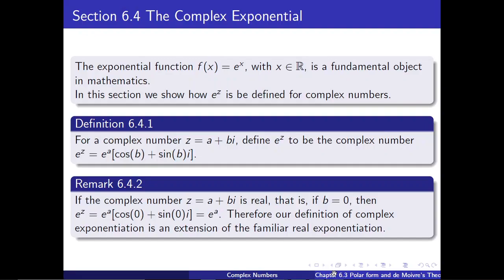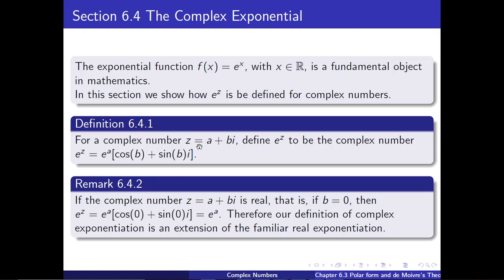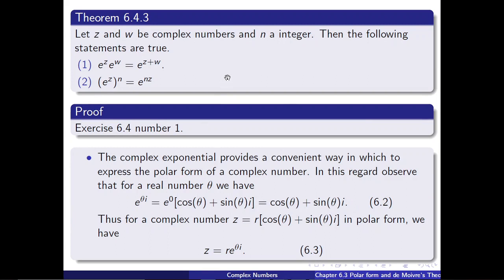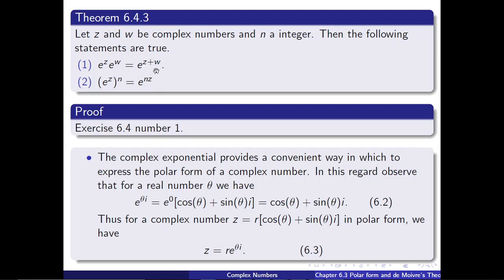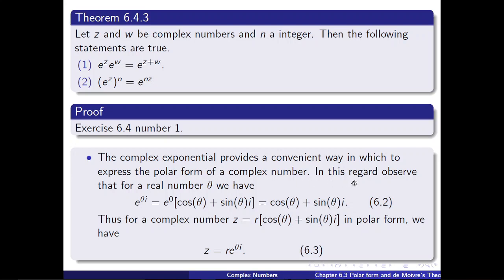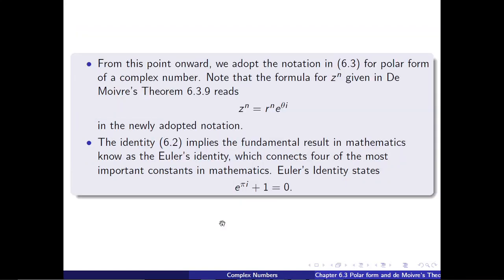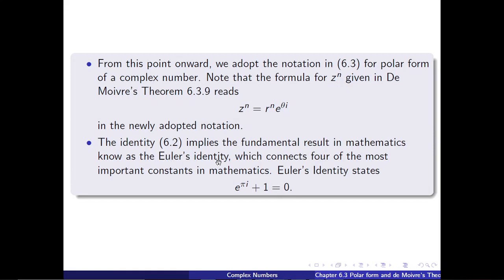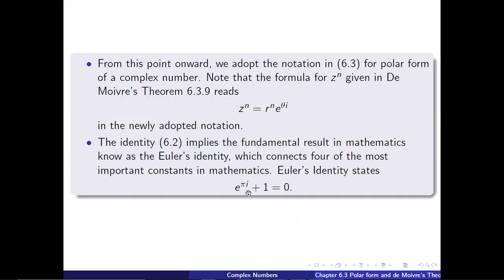Chap 6-4 The complex exponential